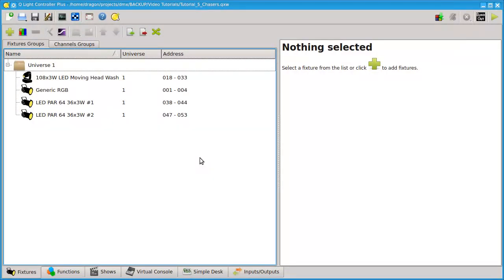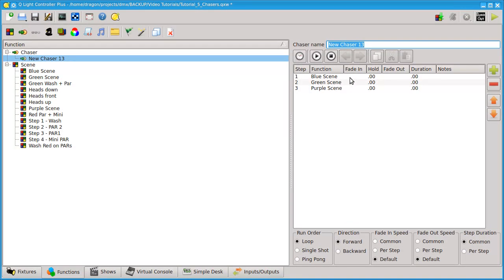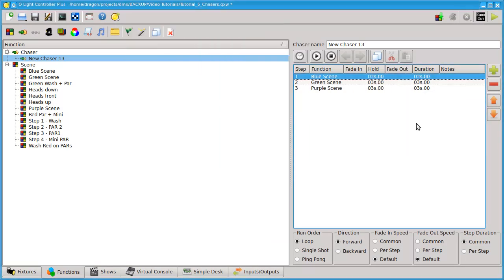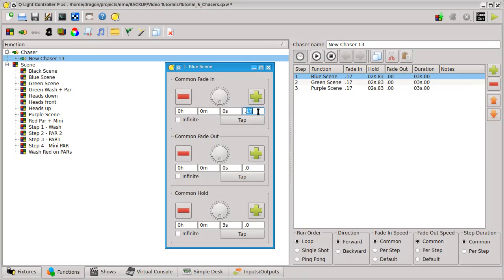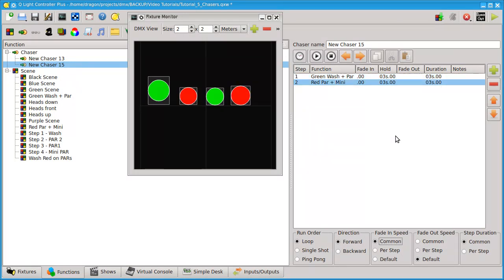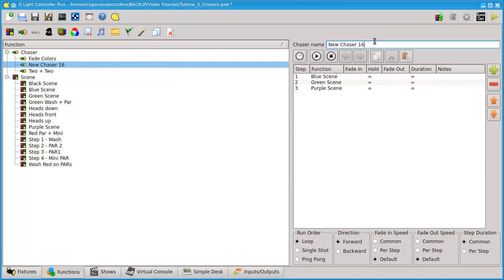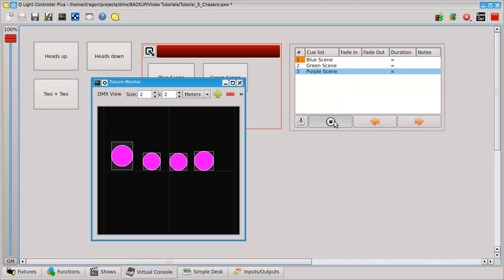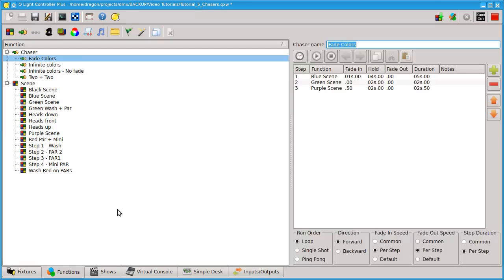QLC+ Video Tutorial #5 - Chasers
QLC+ is a free and cross-platform application for controlling DMX or analog lighting systems like moving heads, dimmers, scanners etc.

This tutorial explains how to create and edit Chasers and use them with the Virtual Console Cue list widget.
Just copy the fixtures (*.qxf) in your user Fixture folder and then open the project (.qxw)